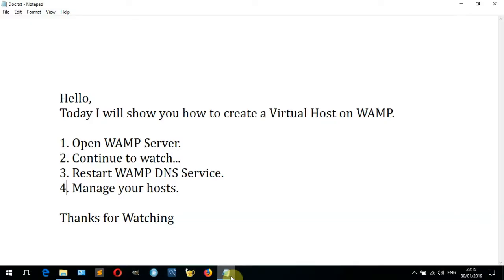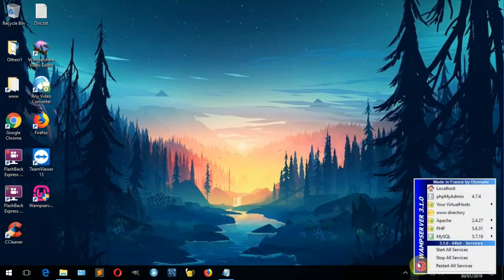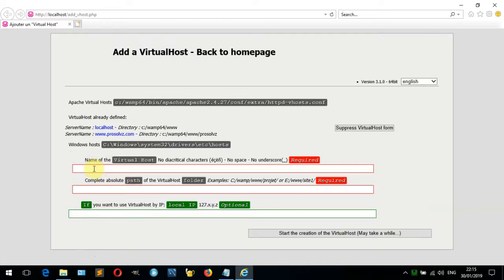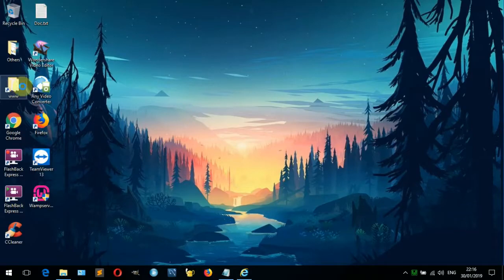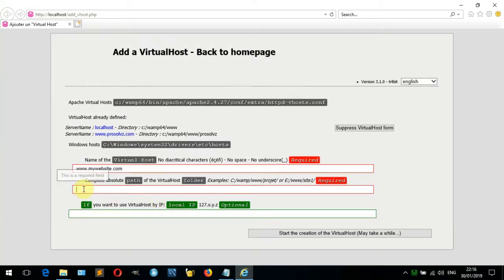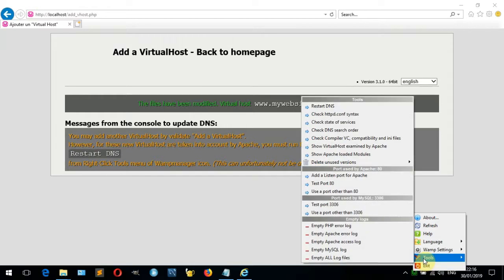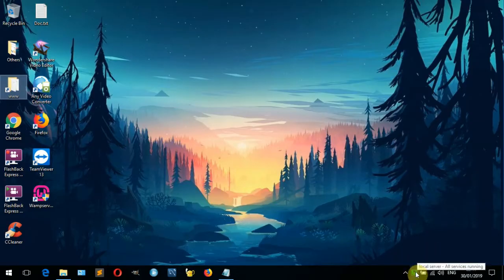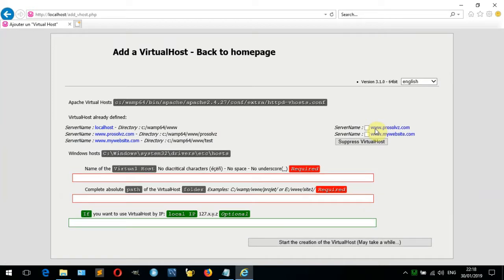WAMP - Add & Manage Virtual Host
In this video tutorial I show you how to create and manage virtual host on WAMP.